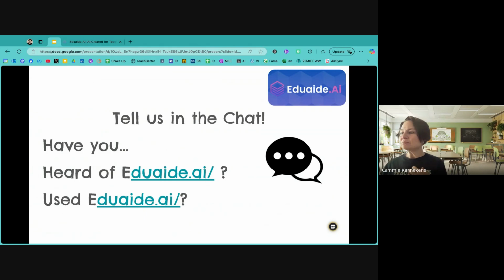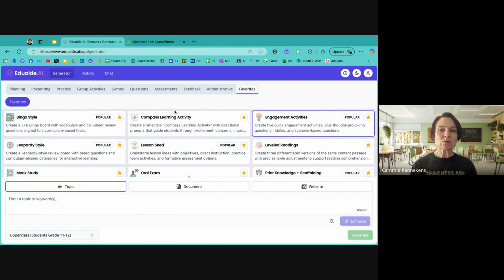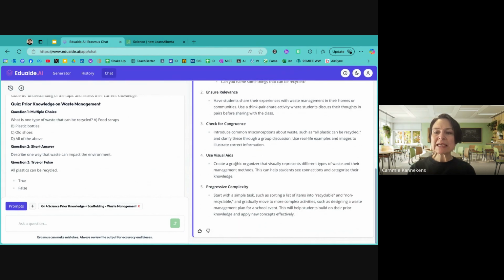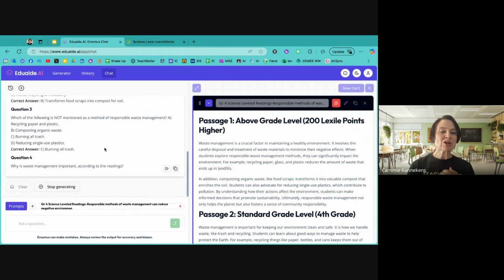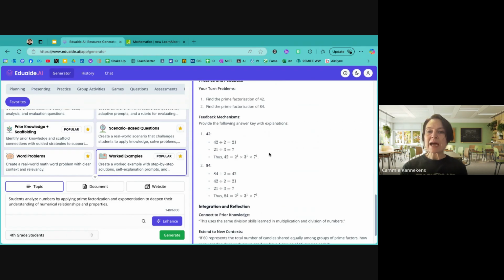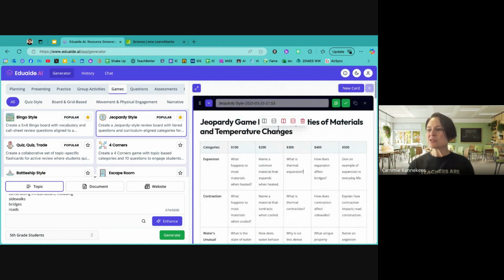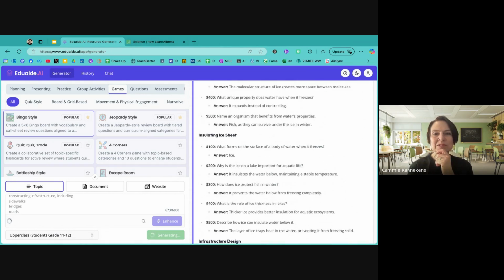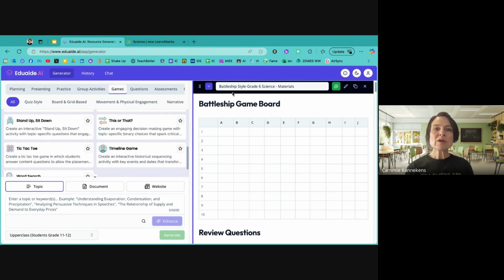AfterSchool AI Sandbox - Eduaide (Mar 25 2025)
Join us as we take a quick dive into a generative AI tool that is super helpful for teachers. We will do a quick tour and then help you create an account and get started - all in 30 minutes or less.
Eduaide.ai is a generative AI tool built by teachers for teachers to simplify lesson planning, resource creation, and feedback.  HIghtlights include game generators and Worked Examples that are awesome for Math.